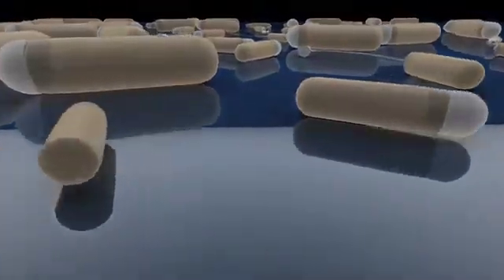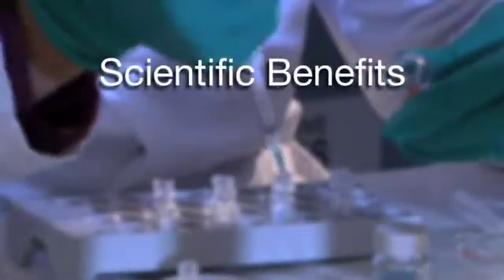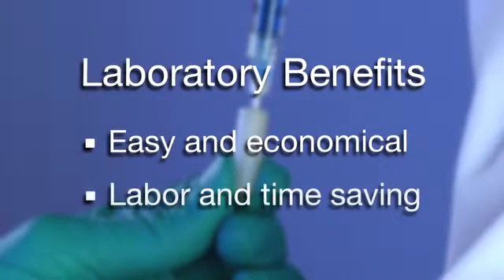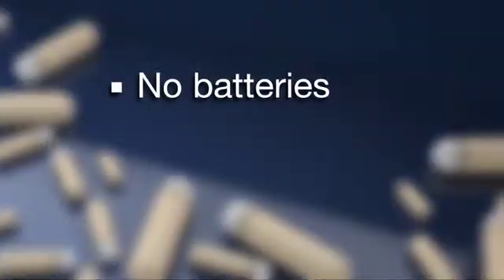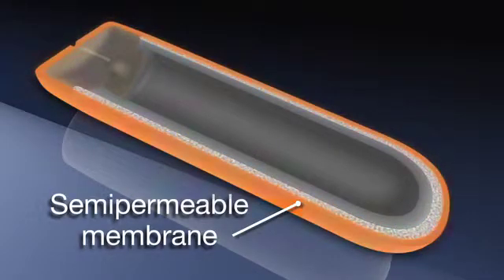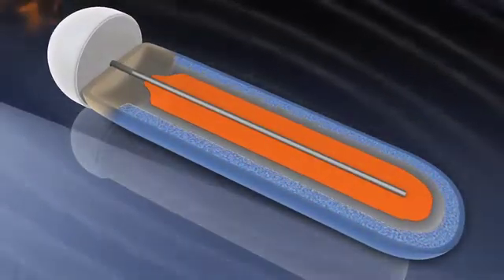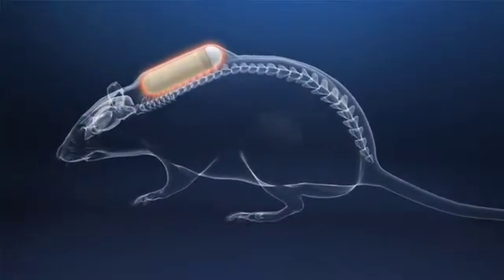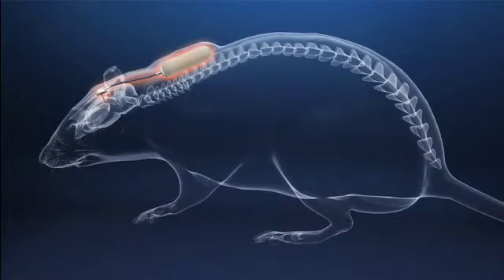ALZET 植入式滲透壓膠囊幫浦概論｜搭配導管與配件的一站式長效給藥解決方案ALZET Osmotic Pumps – Drug Delivery with Tubing & Accessories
ALZET 植入式滲透壓膠囊幫浦（osmotic pump）是國際廣泛使用的 小動物長效持續給藥系統，
不需外接電源、不需固定動物，也不用反覆人工注射，就能在體內 24 小時穩定給藥，最長可達數週。這支影片帶你快速了解 ALZET 的設計與原理，並說明為什麼加入 導管與原廠配件，
可以大幅擴展實驗設計彈性，從全身給藥，升級到腦內、靜脈與器官局部給藥模型。
本影片你會看到什麼？
 • ALZET 植入式滲透壓膠囊幫浦的核心設計與運作原理
 • 相較傳統間歇注射，在藥物濃度穩定度、動物壓力與人力成本上的優勢
 • 常見應用領域：心血管、神經科學、腫瘤、免疫、代謝疾病等前臨床研究
 • 以 「長效持續給藥平台」而非單一幫浦 的觀點，看待 ALZET 在實驗中的角色

 ALZET 導管與配件重點介紹｜不只幫浦，還有更多搭配選擇
想讓 ALZET 真正發揮最大效益，關鍵在於善用 導管與配件組合。
實驗室可依不同研究需求，規劃下列搭配：

1. 導管 Catheters（局部與血管給藥）
 • 可搭配 ALZET 將藥物導入：
 • 頸外靜脈／其他大血管
 • 特定器官或腫瘤局部
 • 甚至與自製或商用 cannula 系統連接
 • 適合需要 精準血中濃度控制或局部高濃度暴露 的實驗設計

2.  Brain Infusion Kit 與中樞給藥配件
 • 搭配 ALZET，用於：
 • 腦室 (ICV) 灌注
 • 腦實質局部給藥
 • 可穩定長期給藥於標的腦區，適合神經退化、疼痛、成癮等中樞模型。

3. Coiled Tubing（盤繞管路）與進階應用
 • 可設計：
 • 兩種藥物交替給藥
 • on/off 間歇給藥模式
 • 使用與 pump 內腔不相容的溶劑，讓 ALZET 仍可參與實驗設計
 • 特別適合 複雜時間曲線、交替療法或特殊溶劑需求 的計畫

4. 其他原廠配件（提高成功率與重現性）
 • Filling Tubes（填充管）：減少氣泡與損傷，保障流速穩定
 • Flow Moderators：對應不同給藥路徑的出口設計
 • Wound closure、固定元件：提升植入穩定度與動物舒適度

建議：在規劃實驗時，不只選「幫浦型號」，
同時思考是否需要導管、Brain Infusion Kit 或其他配件，
一次把 幫浦＋導管＋配件 都規劃好，節省後續補件與重設計的時間。

適合哪些研究團隊與實驗室？
 • 需要在小鼠、大鼠等實驗動物上進行 長期或穩定血中濃度給藥 的研究者
 • 從事 藥理學、毒理學、心血管、神經科學、腫瘤與免疫 等前臨床研究團隊
 • 想從「單純全身給藥」進一步發展至 腦內、脊髓、靜脈或器官局部靶向給藥 的實驗室
 • 實驗動物中心、核心設施與需要系統訓練實驗人員的單位

建議怎麼在實驗室使用這支影片？

1. 新人必看入門片
在進行 ALZET 實作訓練（填充、手術）前，
可先指定本影片作為 原理與整體觀念的入門教材。

2. 搭配配件資訊一起討論實驗設計
觀看影片後，搭配上述連結：
 • ALZET Pump 及配件總覽
 • 導管產品頁
 • 原廠 Accessories 頁面
 • 中文型錄
由 PI 或資深成員與錫昌一起，為實驗規劃最合適的 幫浦＋導管＋配件 組合。

3. 作為計畫說明或動物中心溝通素材
本影片也適合作為：
 • 與動物中心／ IACUC 說明長效給藥方式
 • 向合作團隊介紹實驗設計時的視覺輔助教材。

📞 台灣總代理與技術支援（歡迎諮詢 ALZET 配件搭配）
如需 ALZET 型號選擇、導管與配件搭配、小動物長效持續給藥與局部給藥模型的規劃建議，
歡迎與我們聯繫：
台灣總代理：錫昌科技公司 生命科學部
Line 客服：@yah5976k

我們很樂意依據您的 研究主題、動物種類與預計給藥路徑，
協助設計最合適的 ALZET 幫浦與導管／配件整合方案。